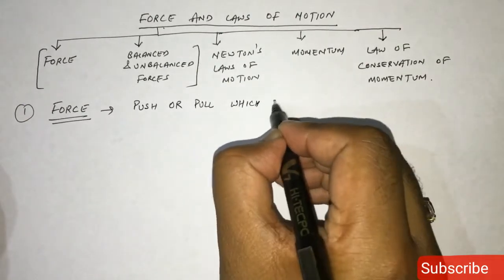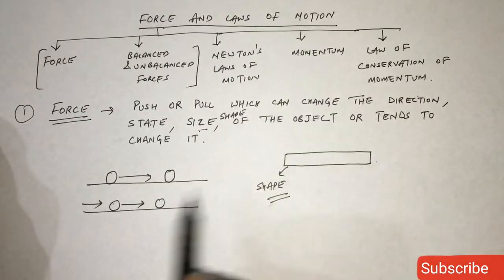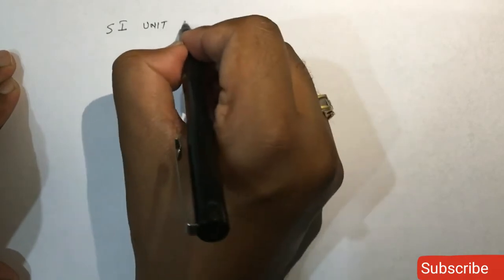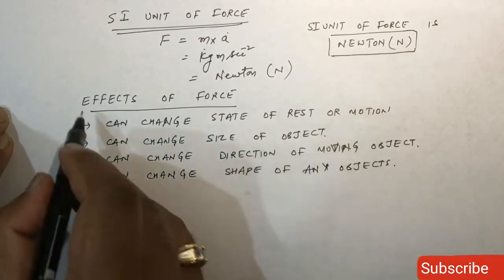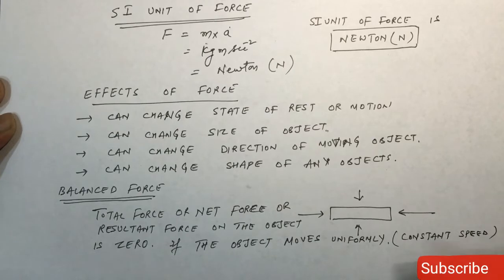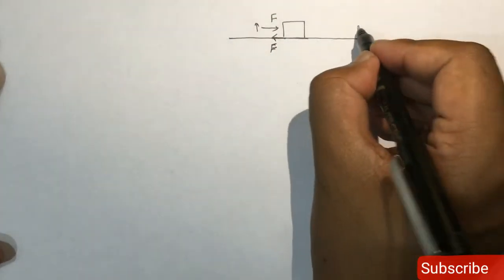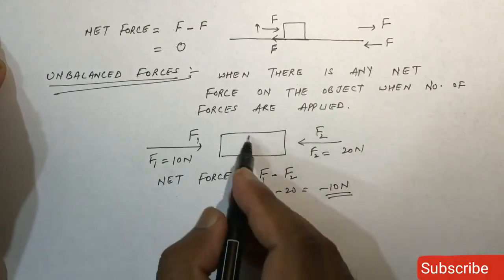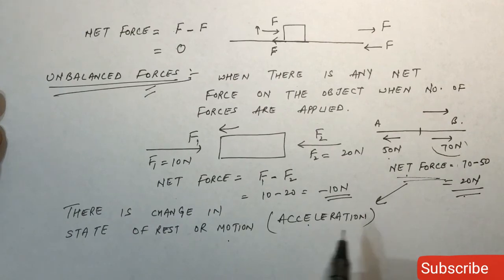CLASS 9 II PHYSICS II CBSE II FORCE AND LAWS OF MOTION II FORCE , BALANCED AND UNBALANCED FORCE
CLASS 9,PHYSICS,CBSE,FORCE AND LAWS OF MOTION,FORCE , BALANCED AND UNBALANCED FORCE